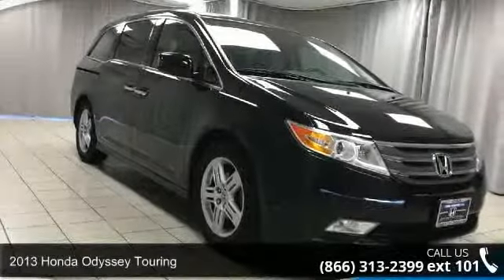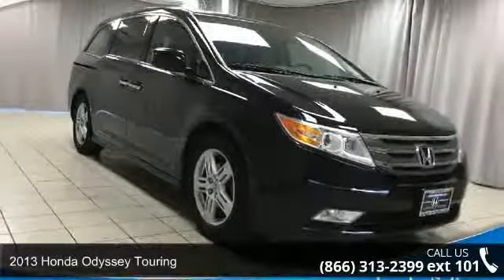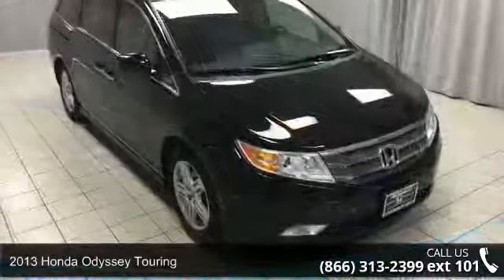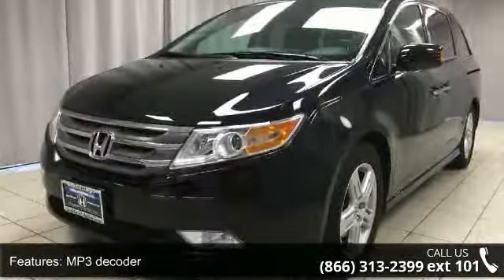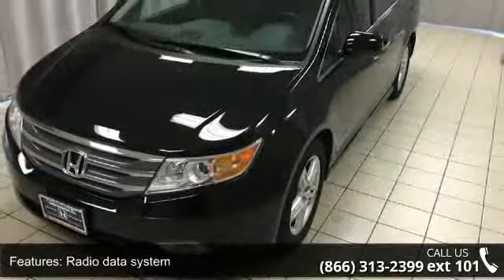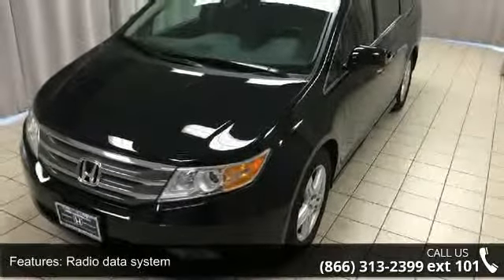2013 Honda Odyssey Touring - Honda of Joliet - Joliet, Il...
** HONDA CERTIFIED ** CARFAX 1-OWNER - TOURING - NAVIGATION - REAR DVD ENTERTAINMENT - POWER SUNROOF - BLUETOOTH - BACK UP CAMERA - DUAL POWER SLIDING DOORS - POWER HEATED LEATHER SEATING FOR EIGHT - 7 SPEAKER STEREO w/ CD/ MP3 and XM RADIO - DUAL ZONE FRONT and REAR CLIMATE CONTROL - NO KITCHEN SINK BUT EVERYTHING ELSE!!. There is no better time than now to buy this superb 2013 Honda Odyssey. What a perfect match! This great Honda Odyssey is available at the just right price for the just right person - You! Honda Certified Pre-Owned means you not only get the reassurance of a 12mo/12,000 mile limited warranty, but also up to a 7yr/100k mile powertrain warranty, a 182-point inspection/reconditioning. to view a Free Price Check! **TO SEE MORE INVENTORY VISIT US AT**